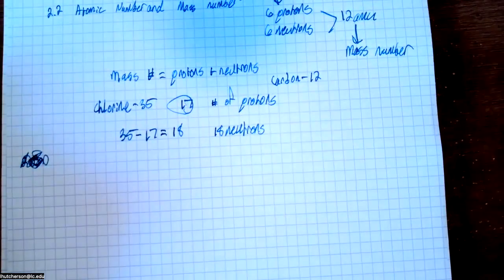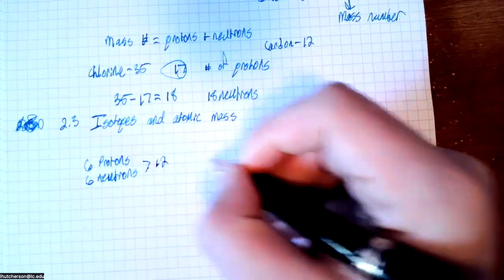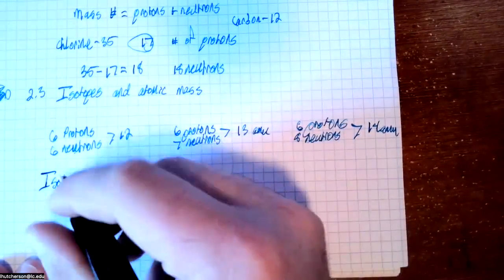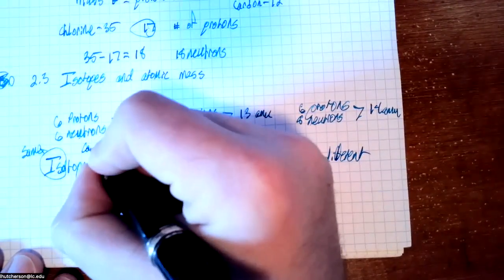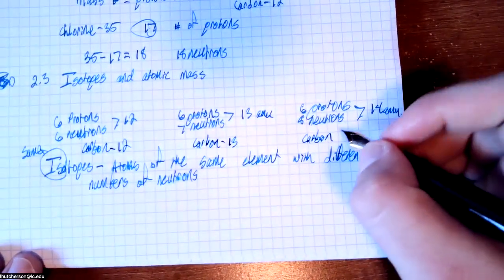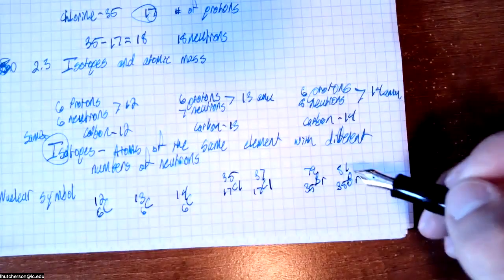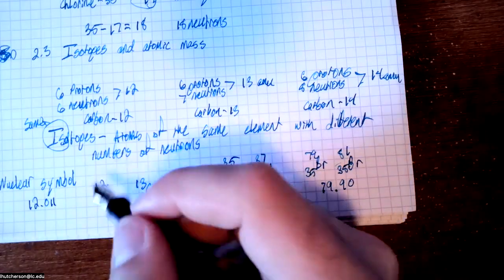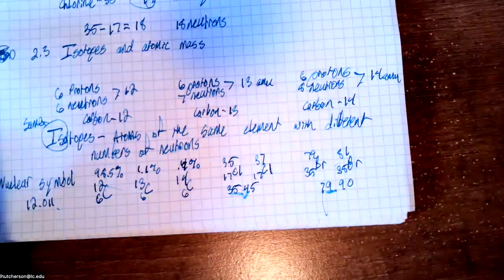Frost & Deal 2.3